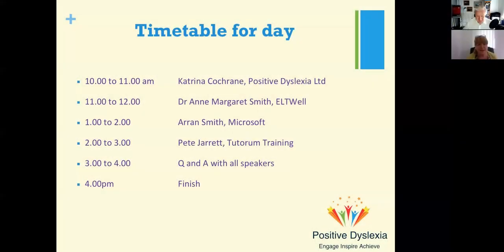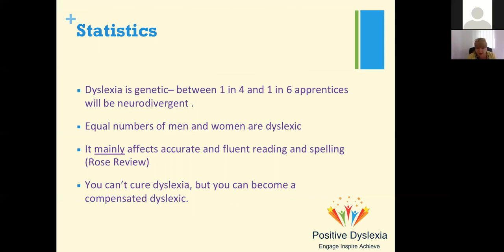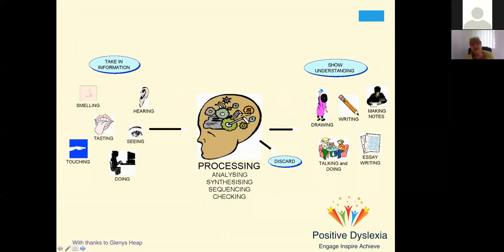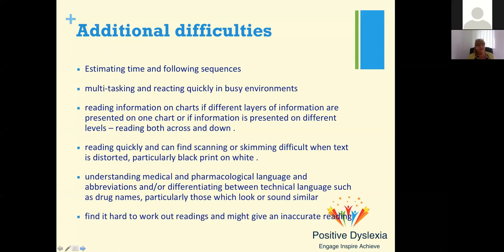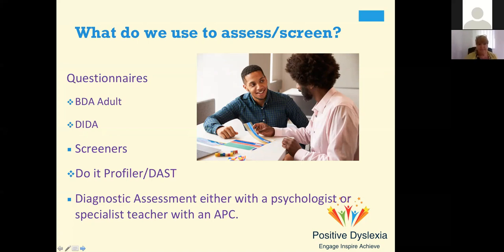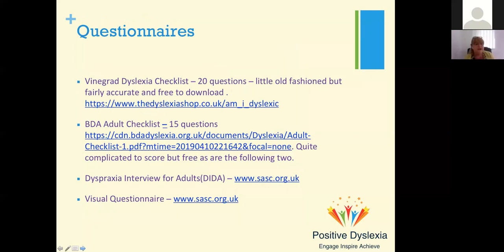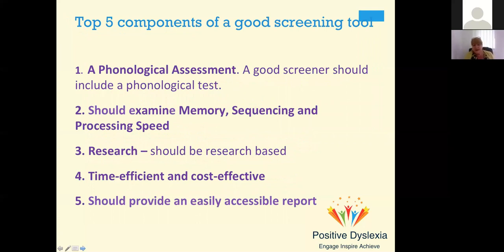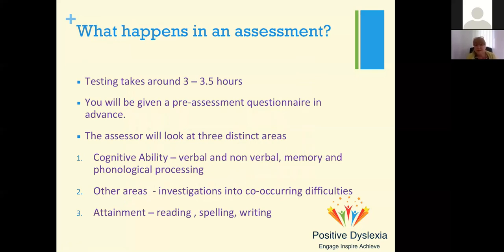Supporting dyslexia for Post 16's June 2020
An introductory guide to how to support Adults with Dyslexia. Many adults don't know that they have dyslexia , many are not diagnosed until they get to university or are in work. This video explores what dyslexia is and the co-occurring conditions with dyslexia. It also discusses what support is available.